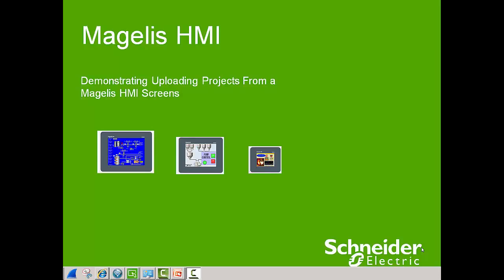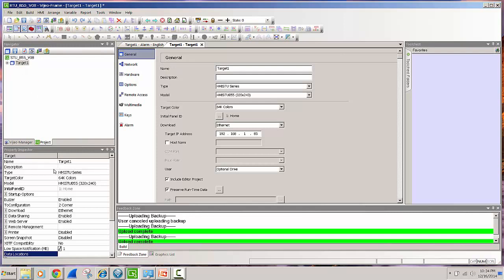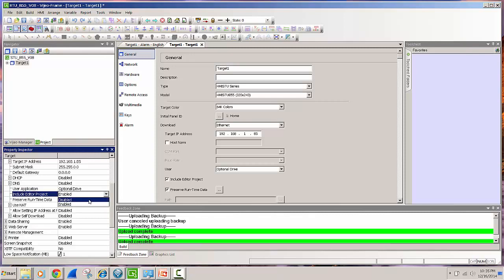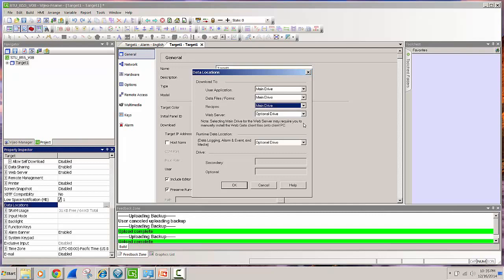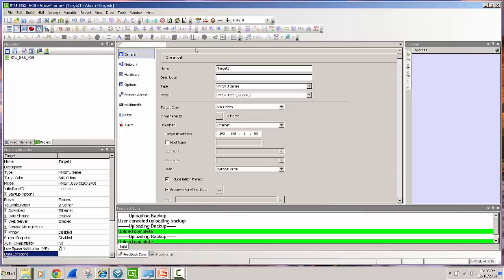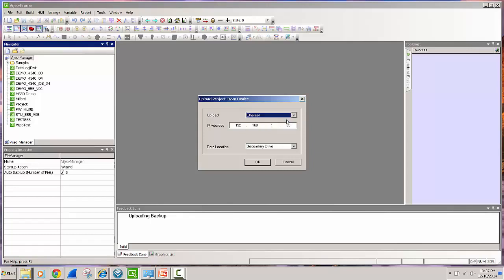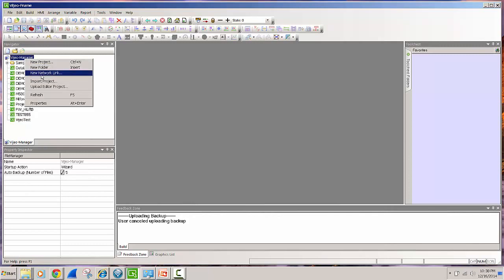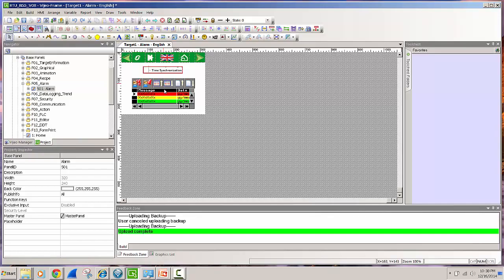Magelis Project Upload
This video explains how to Upload or get back a project from a Magelis HMI Screen into your Laptop or Desktop Computer. The Software being used is Vijeo Designer. Methods to upload a project include USB and Ethernet. Note you need to include editor project option enabled and then download first to be able to upload. This step will allow you to upload the project from the Magelis HMI..